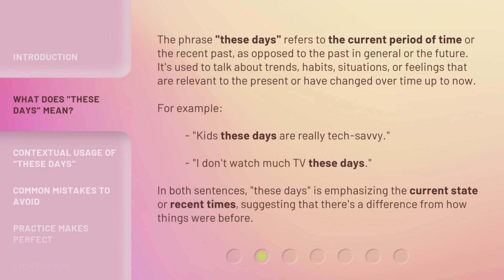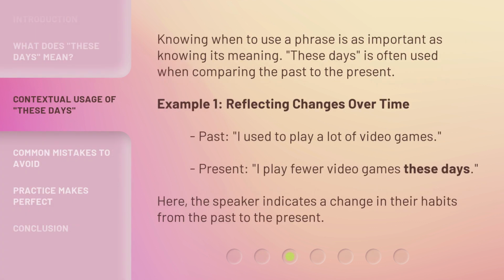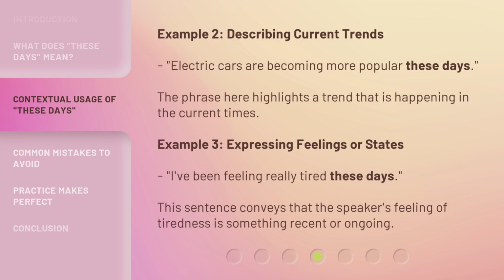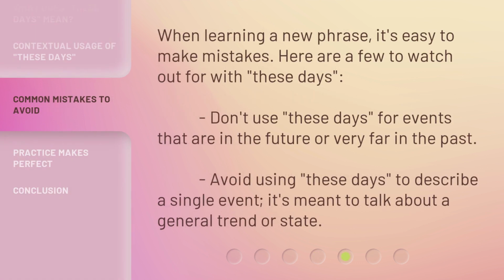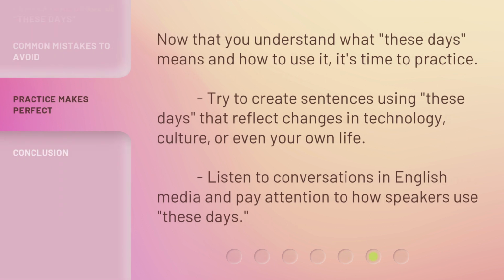Unraveling "These Days": Understanding a Common English Phrase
Unraveling 'These Days': Understanding a Common English Phrase • Learn the meaning and usage of the popular English phrase 'these days' in this informative video. Discover how to use it to sound more like a native speaker and understand its contextual usage in comparing the past to the present, describing current trends, and expressing feelings or opinions. Enhance your English language skills with this engaging lesson!

00:00 • Introduction - Unraveling "These Days": Understanding a Common English Phrase
00:35 • What Does "These Days" Mean?
01:12 • Contextual Usage of "These Days"
02:06 • Common Mistakes to Avoid
02:30 • Practice Makes Perfect